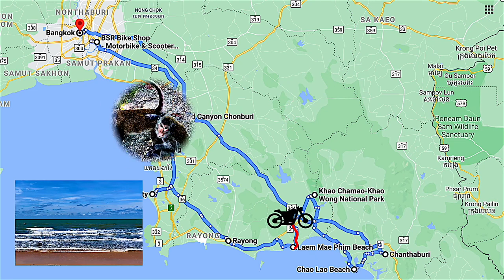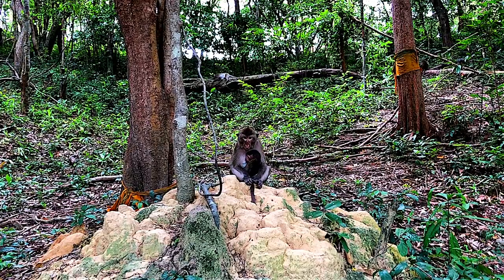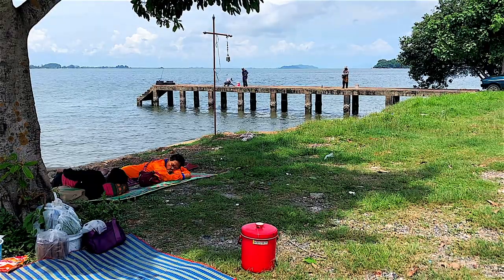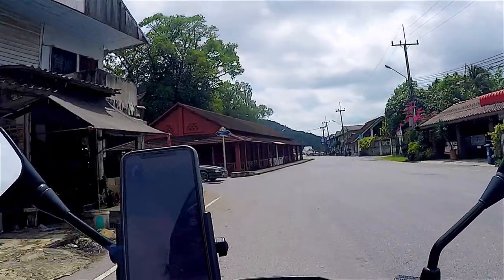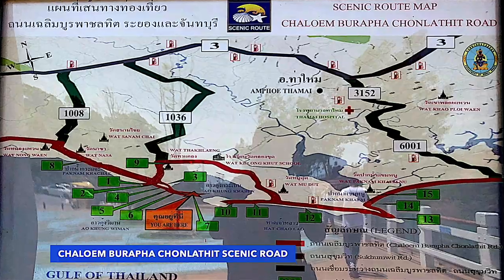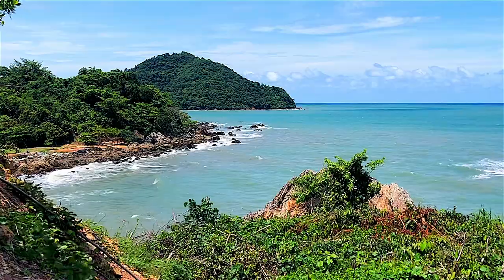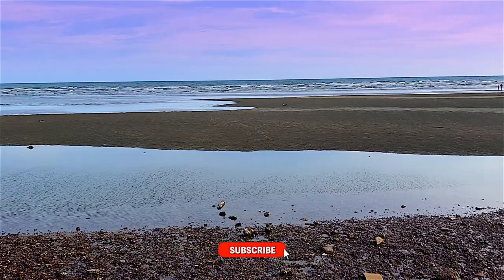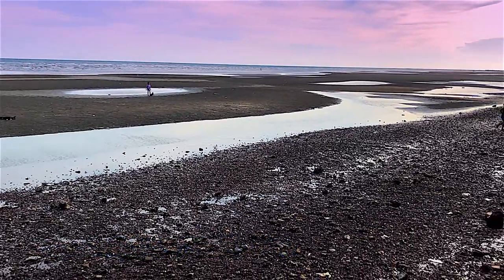BANGKOK to CHANTHABURI by motorbike / Chicken Poop Prison, Scenic Coastal Road/ Thailand Travel Vlog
Bangkok to Chanthaburi by motorbike is a video of the fifth part of 1400 km motorbike trip started in BKK and riding on the loop all the way to Chanthaburi. In this episode we visit Phairi Phinat Fort with lots of monkeys, crossing over Taksin Maharat bridge with beautiful views over Chanthaburi river, passing by scenic Noen Nang Phaya viewpoint, visiting historical sites left after Franco-Siamese conflict such as Tuek Daeng and Khuk Khi Kai (chicken poop prison) and relax at Kung Wimen beach

🎬 Chapters:
0:00 Intro
0:20 Motorbike trip's map
0:41 Phairi Phinat Fort
1:58 Chanthaburi river and viewpoints
2:32 Taksin Maharat bridge
3:05 Tuek Daeng
3:16 Khuk Khi Kai / chicken poop prison
3:48 Chaloem Burapha Chonlathit Road / Scenic road
4:06 Noen Nang Phaya viewpoint
4:53 Kung Wimen Beach

**For the full series of Thailand experiences you can watch in the playlist of Thailand Travel Vlog